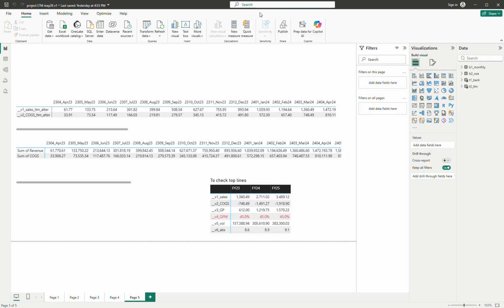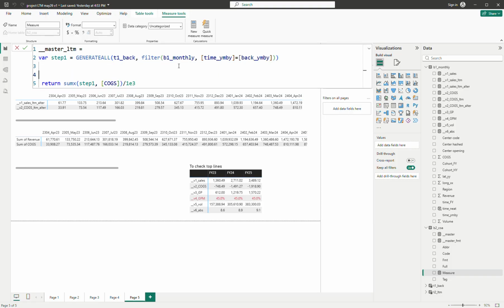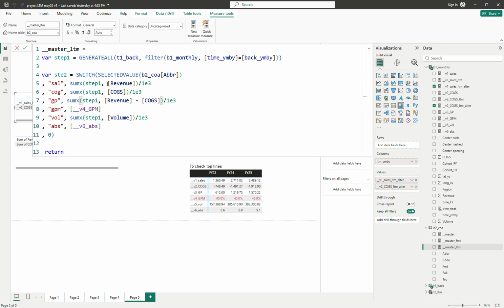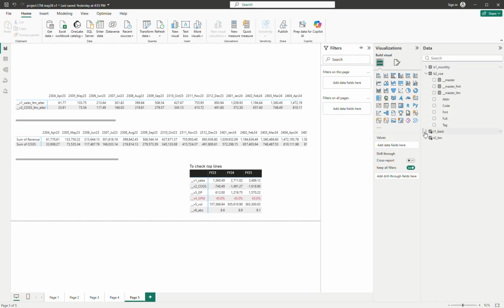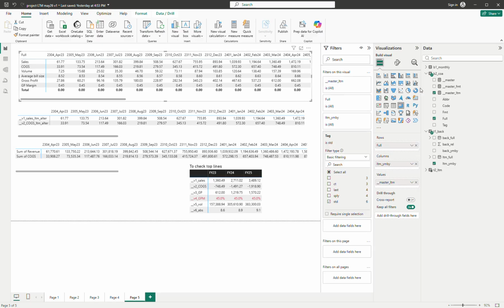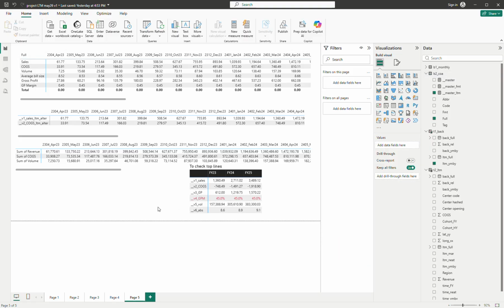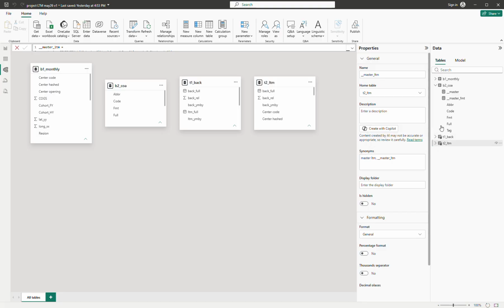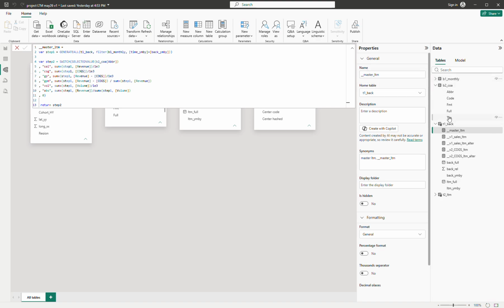project ltm 04, master measure for LTM, rellocating measures